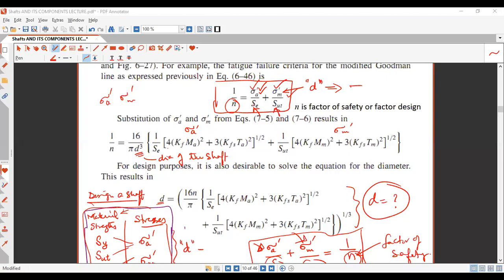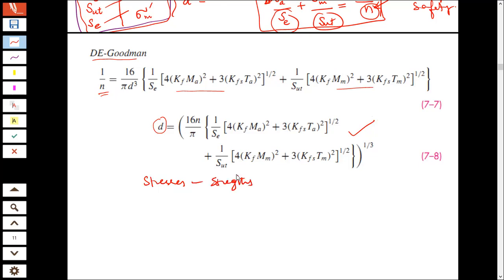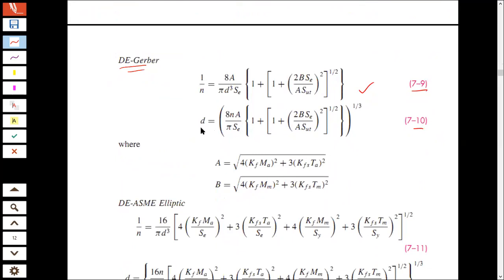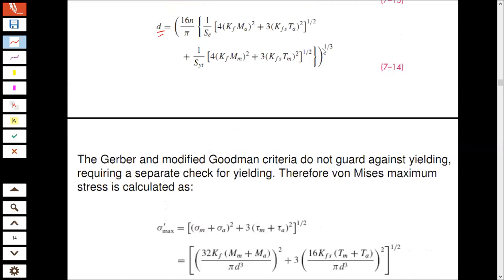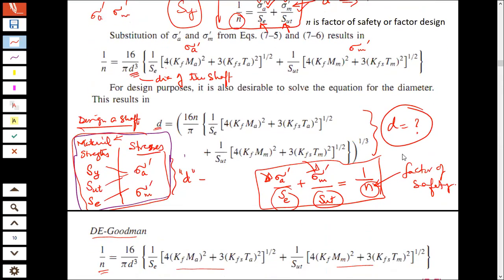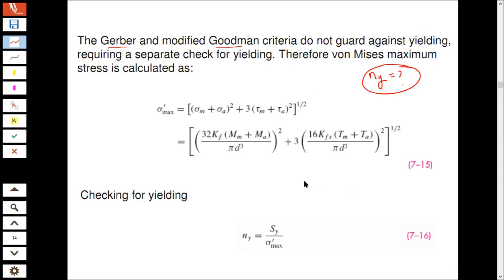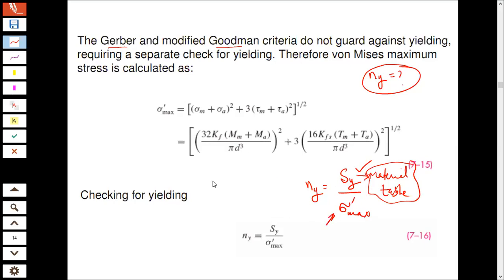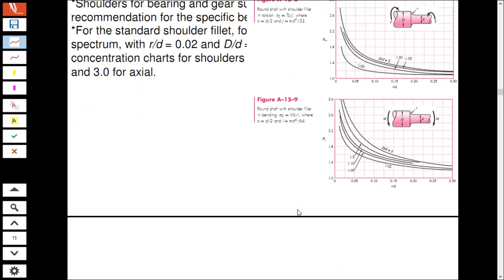Shafts lec 2